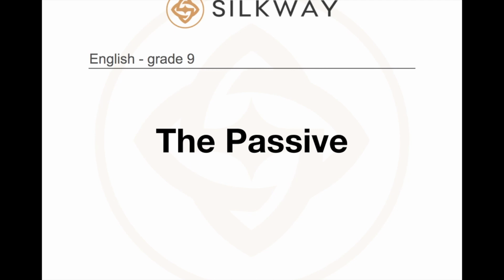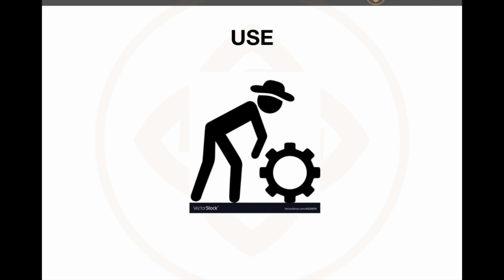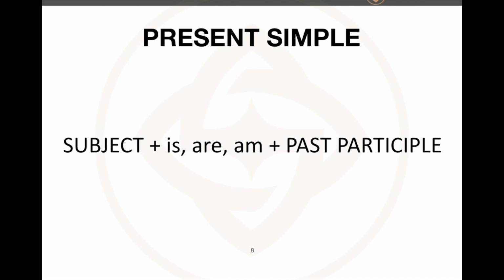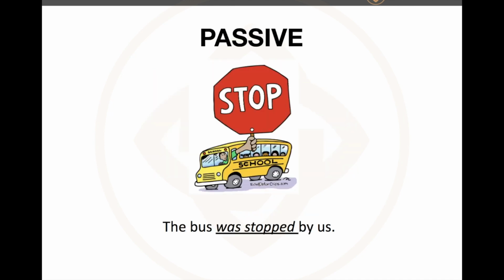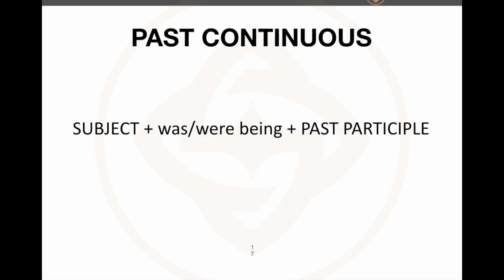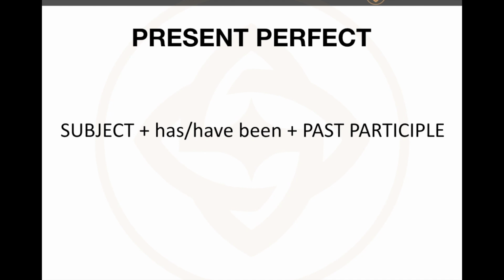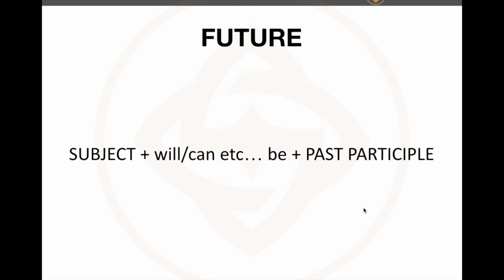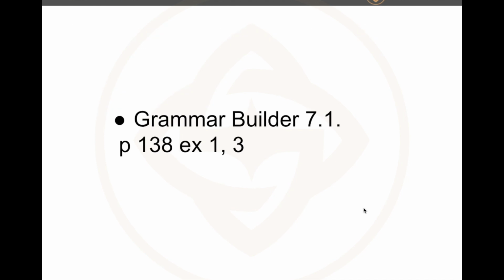Grade 9. Lesson 2. Unit 7B. Passive. 10.04.2020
lesson by Assel teacher